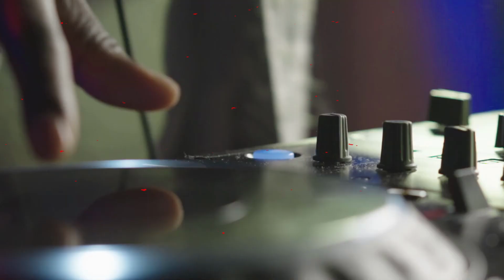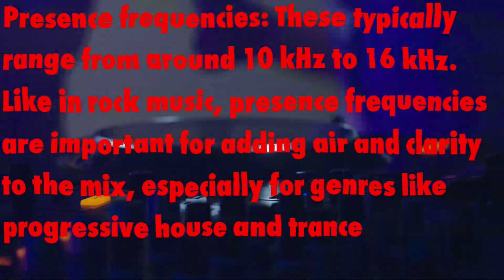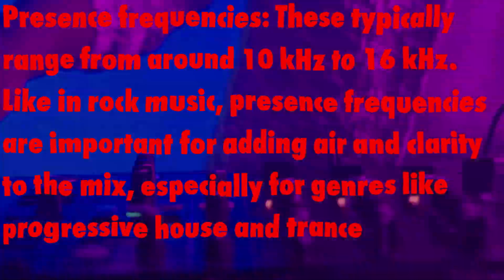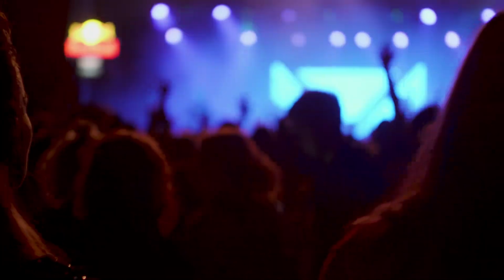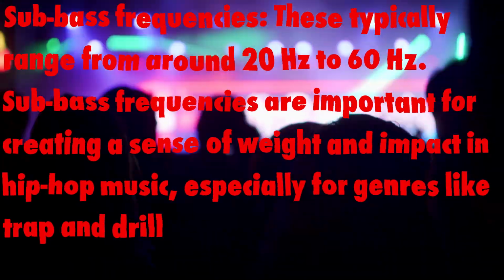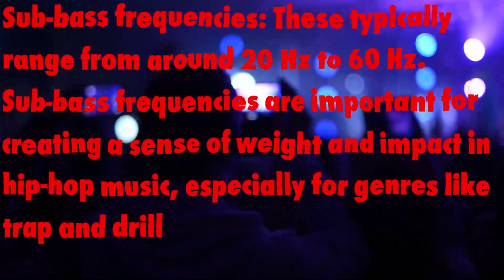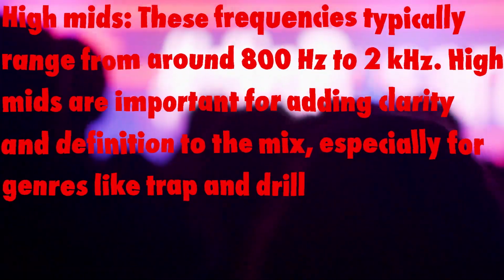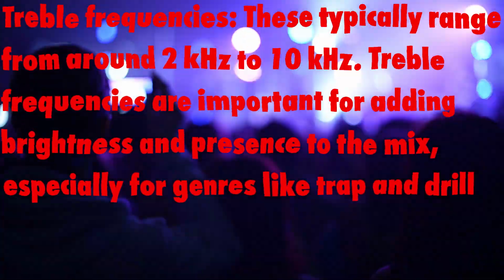Frequency ranges for mastering Rock, Hip Hop and IDM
In this video, I speak about general guidelines of the frequency ranges for mastering rock, hip-hop and EDM music.